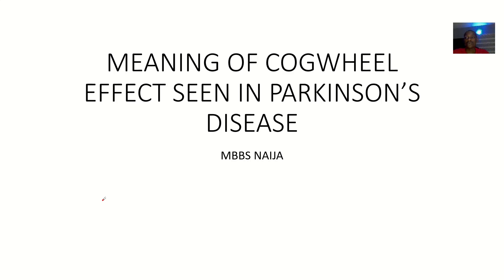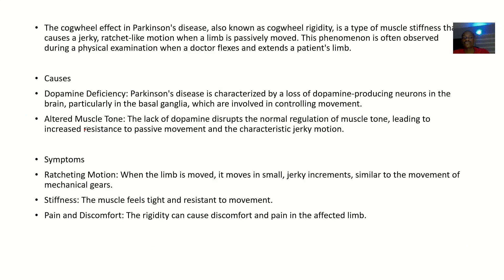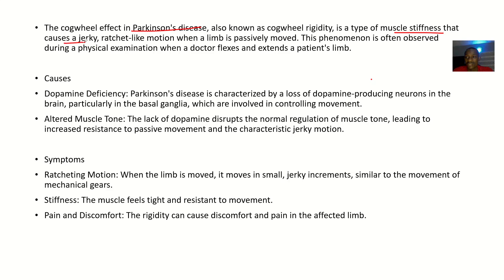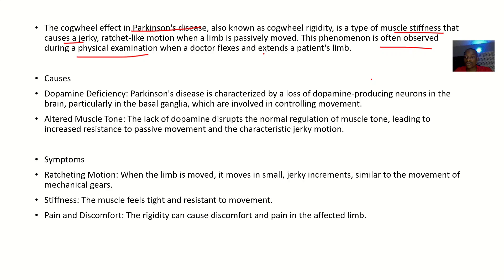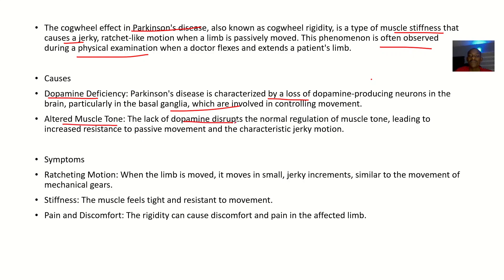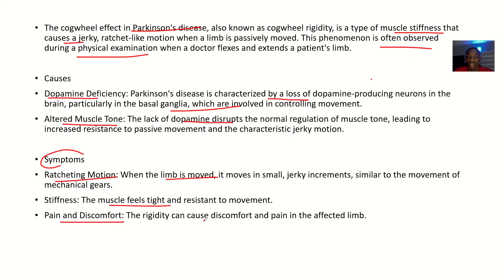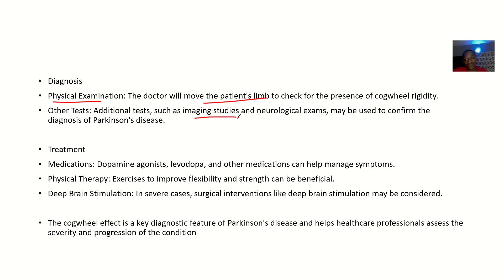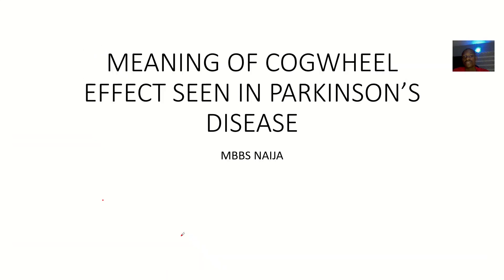Meaning of Cogwheel Effect seen in Parkinson's Disease (Cogwheel Rigidity, Cogwheeling)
The cogwheel effect (or cogwheel rigidity) is a type of muscle stiffness commonly seen in Parkinson's disease. It is characterized by a ratchet-like, jerky resistance during passive movement of a limb. This means that when a doctor moves the patient's limb, it doesn't move smoothly but rather in small, catch-like increments, similar to the movement of mechanical gears2.

Key Points
Cause: It results from the degeneration of dopamine-producing neurons in the brain, which affects the balance of muscle activity.

Symptoms: The affected muscles are stiff and exhibit these jerky movements, making it difficult to move the limb smoothly.

Comparison: Unlike lead pipe rigidity, which is a constant and uniform resistance, cogwheel rigidity involves intermittent catches or jerks.

Would you like to know more about how this condition is diagnosed or managed?